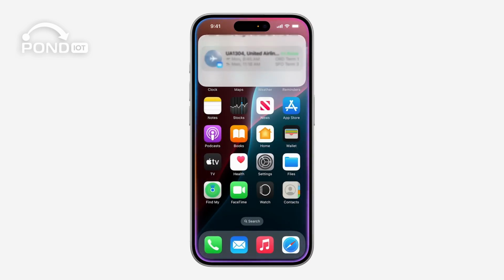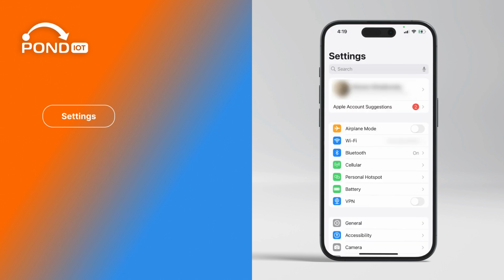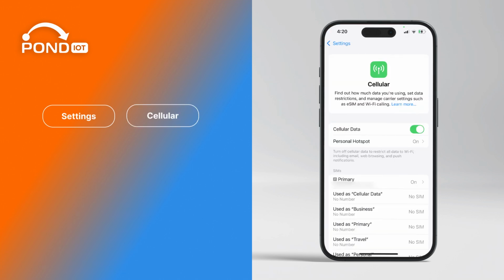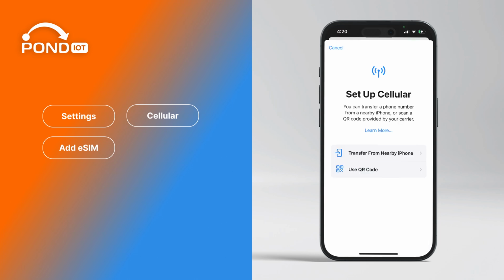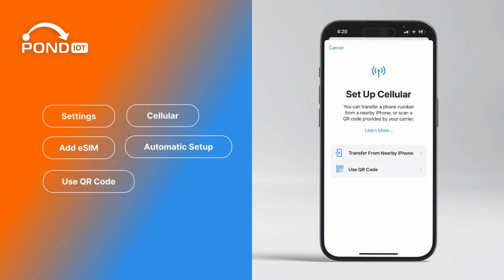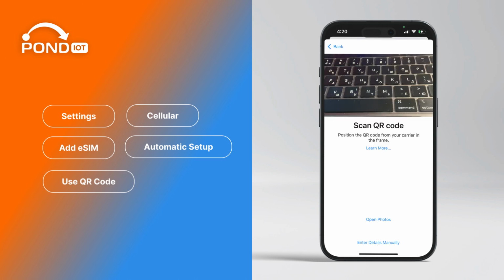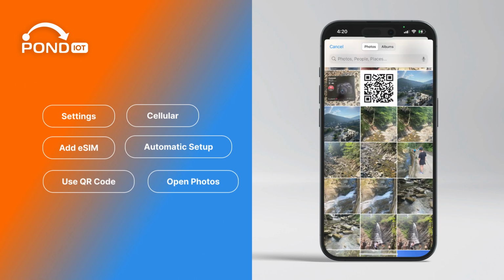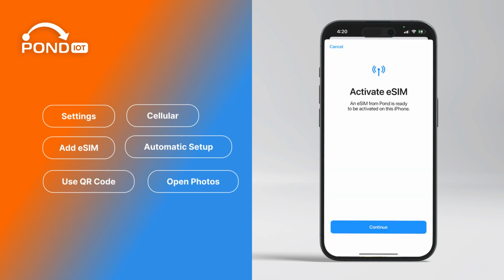iOS 18 eSIM Setup Made EASY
Discover the latest iOS 18 new features with our in-depth guide on how to activate and set up eSIM on your iPhone. In this video, we’ll walk you through the iOS 18 settings and show you the step-by-step process to activate eSIM using Apple’s newest operating system. Whether you have an iPhone 16 or any other model, the iOS update makes managing eSIM easier than ever!

Learn about the benefits of using eSIM and how to set up dual SIM functionality, perfect for travelers or professionals.